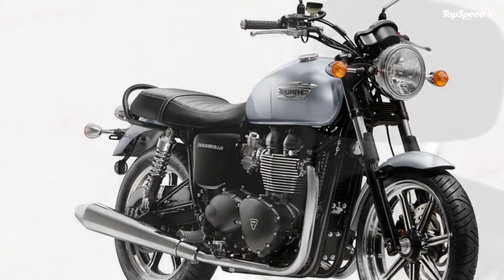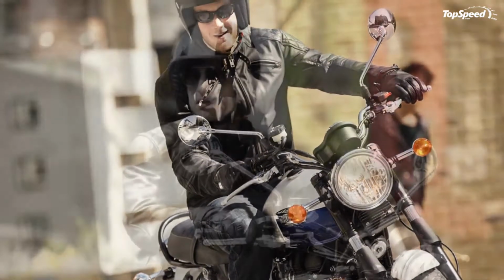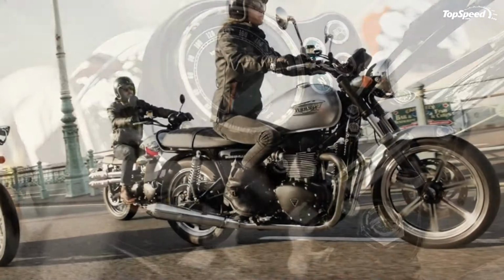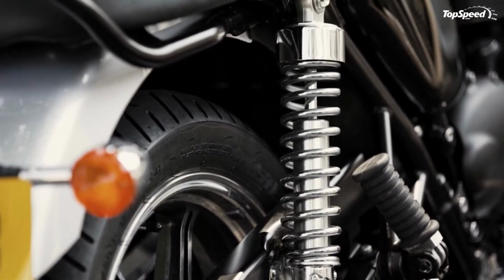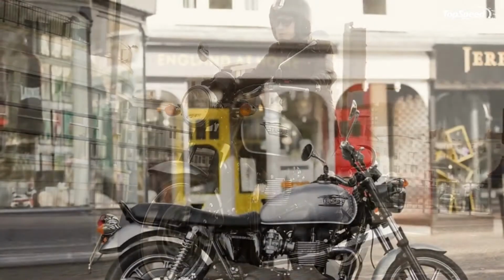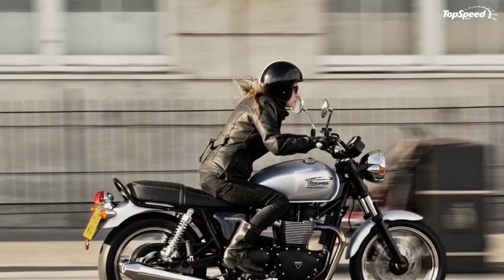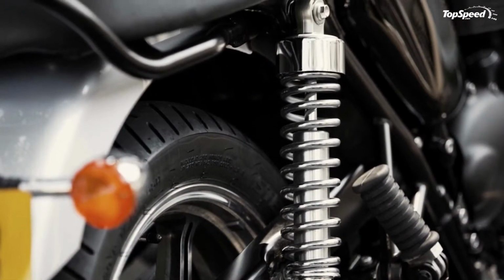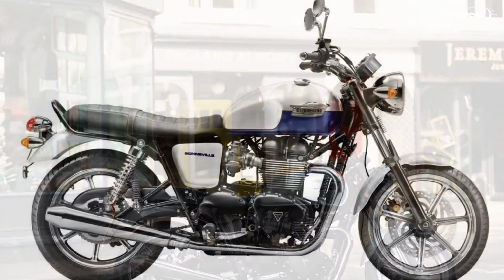2015 Triumph Bonneville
With its retro style and old school attitude, the Triumph Bonneville looks like a blast from the past. However, despite its classic appearance, Triumph struggled to make it as modern as possible in terms o technology.
Therefore, at the heart of the motorcycles sits a modern 865 cc, air-cooled, DOHC, parallel-twin engine capable to crank out up to 68 PS and 68 Nm of torque. The engine transfers its power to the rear wheel by means of a five speed transmission with wet, multi-plate clutch.
The motorcycle’s backbone is represented by a tubular steel cradle frame which is paired with a twin-sided, tubular steel swingarm.
As far as wheels are concerned, the Triumph Bonneville rides on a pair of cast Aluminium alloy, 7-Spoke, 17 inch rims wrapped in 110/70 R17 front and 130/80 R17 rear tires.
Hit the jump for more information on the Triumph Bonneville.